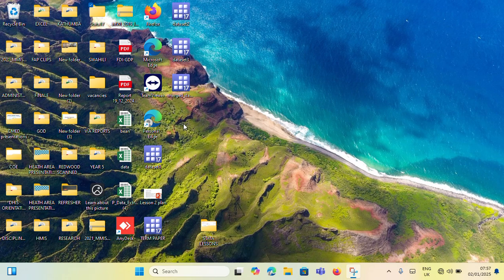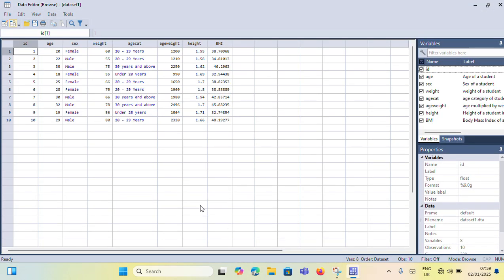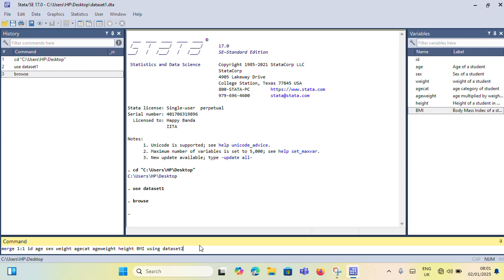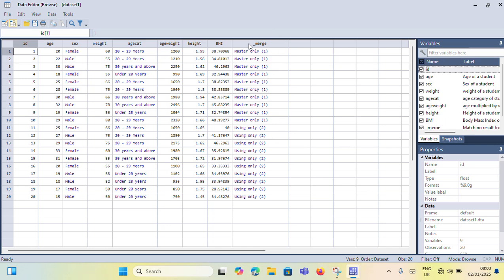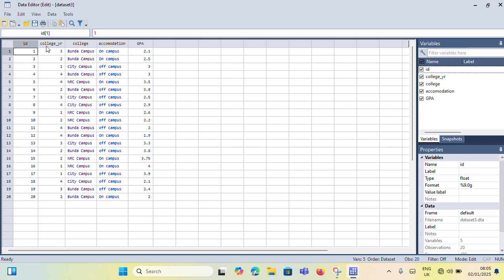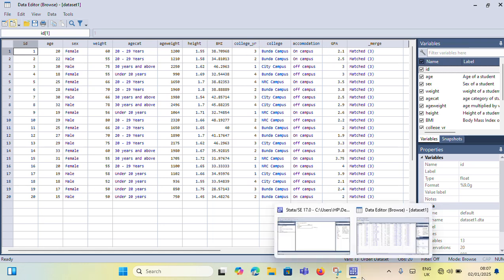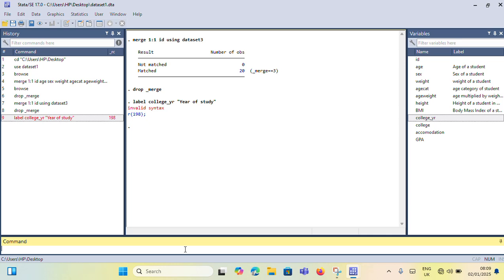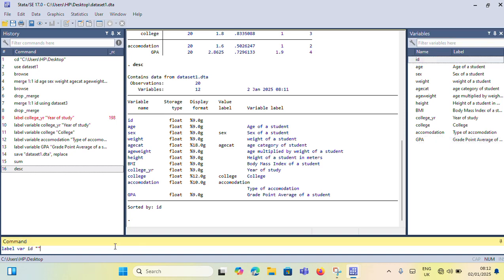STATA LESSON 4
Merging data sets